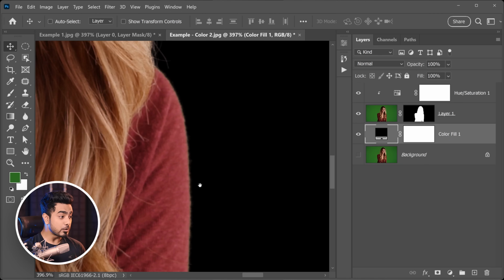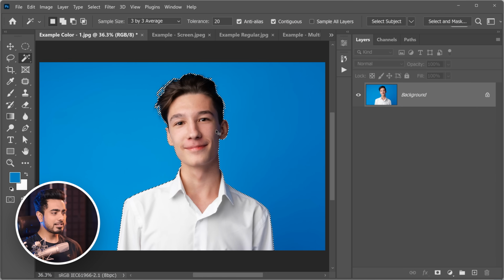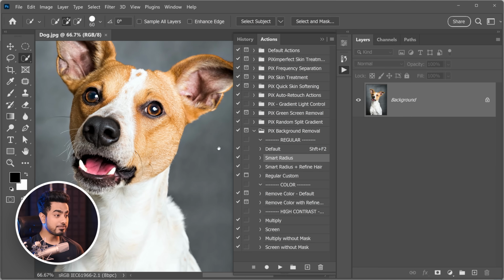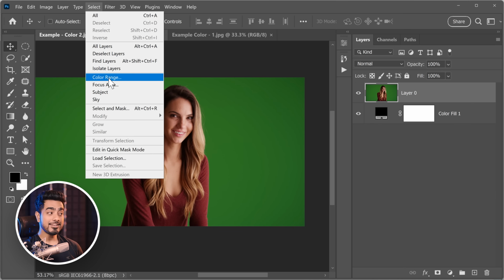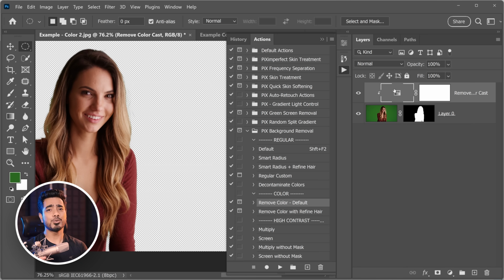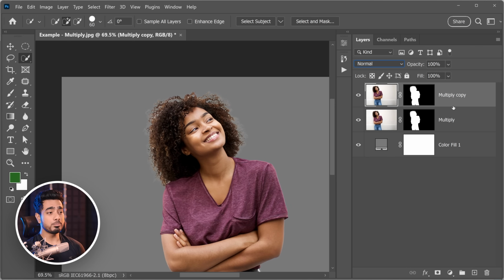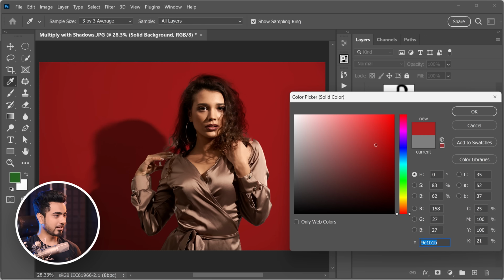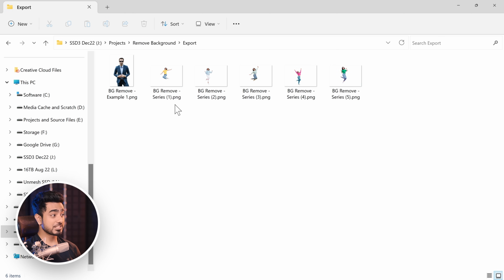11 Shortcuts to Remove Background in One Click! - Photoshop Tutorial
Discover Photoshop's hidden shortcuts to easily remove the background with one click or one keystroke! We will also learn how to batch-process and remove the background from multiple images. Using the power of Color Range, Blend Modes, and Select Subject, we will create multiple Photoshop actions to target the background in each scenario. I hope this video helps you.

► TIMESTAMPS:
00:00 What We'll Learn
00:58 Why Use Photoshop?
01:24 The Easiest Shortcut
02:33 Create Keyboard Shortcuts
03:02 Important Downloads and Announcements
03:19 The Concept of All Techniques
04:56 For Regular Images
08:50 Removing Halos
09:54 Color Separation
15:50 Contrast Separation
19:36 Extract Shadows
20:20 Batch Processing
23:50 Conclusion

1. Creating Actions in Photoshop
2. Droplets and Batch Processing
3. Making Quick Selection to Remove Background